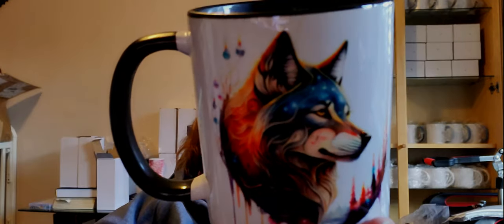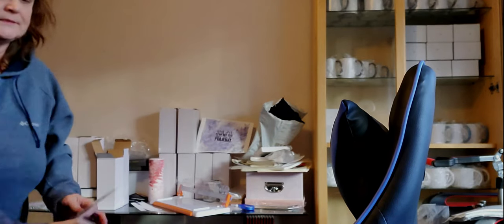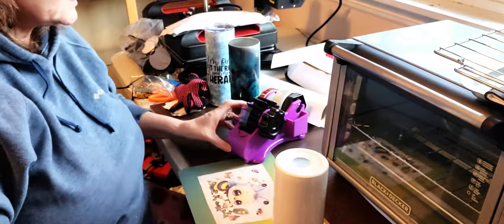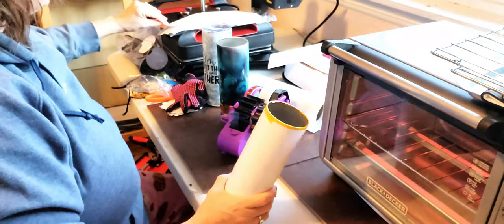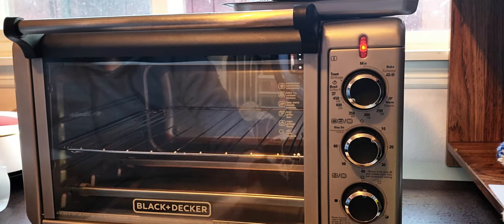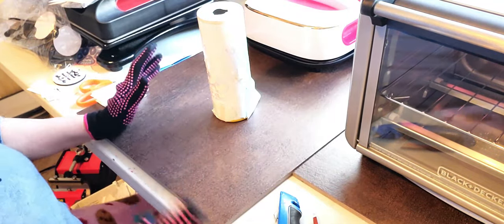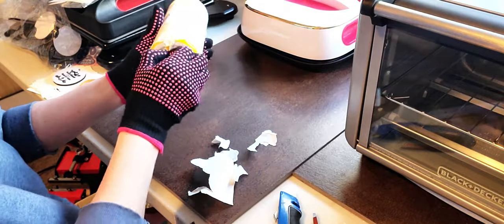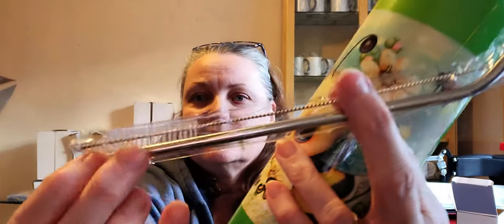Let's Make A YARN A BEE Tumbler Together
14X14 Pillow Forms Canada
14X14 Pillow Forms U.S :

Clothing Cord End Bell Amazon Canada
Clothing Cord End Bell Amazon USA